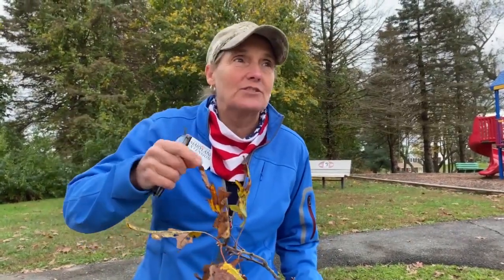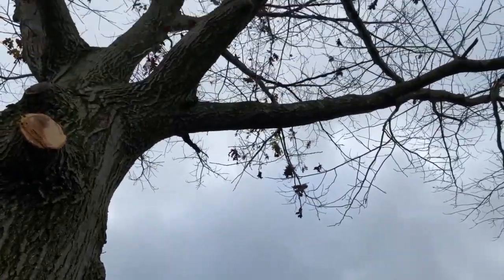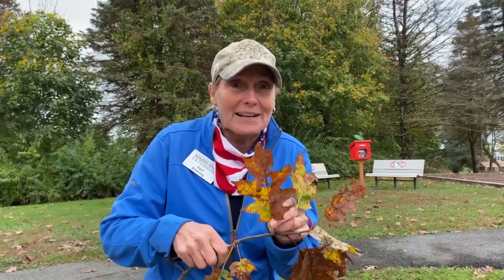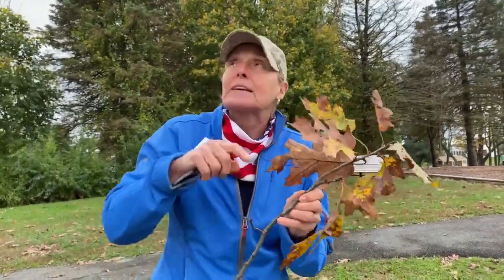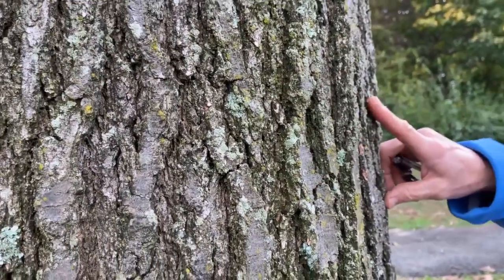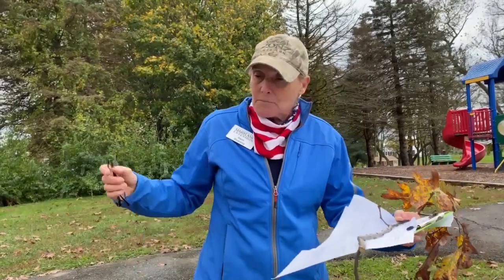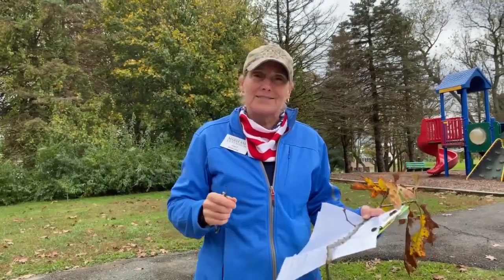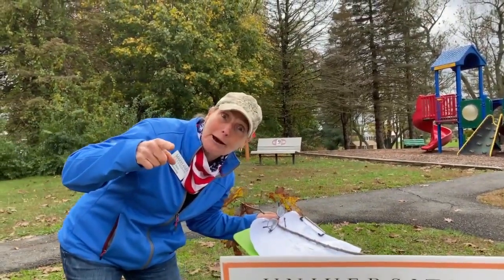Older Oak trees have health problems and are dying in large numbers throughout Maryland. Why?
Older Oak trees have been plagued with health problems and are dying in large numbers throughout Maryland. Why? Both researchers and homeowners are asking the same question. The tree diagnostic laboratory‘s have identified an assortment of diseases and pests on the dying trees. Yet no single,￼￼conclusive, problem is killing them all.￼ It remains a mystery. A few environmental facts that everyone agrees on are these:￼￼ We have never had so many mature oaks in our forests, so maybe this is the way they naturally decline. We experienced unusually, wet, MD summers in 2018 and 19. Researchers believe this could have compromised the relationship between the mature oak roots and the fungus on which they depend for water absorption￼. As a homeowner you can try to alleviate oak drought stress. If we experience a July/August drought, watering the area around the drip line can reduce stress.￼￼ The objective would not be to stimulate growth with volumes of water. But instead to sustain the tree during the drought period. If you’re Oak is in the lawn and you feed the turf once a year, that will suffice.￼ Visit the HGIC MD website for a summary article